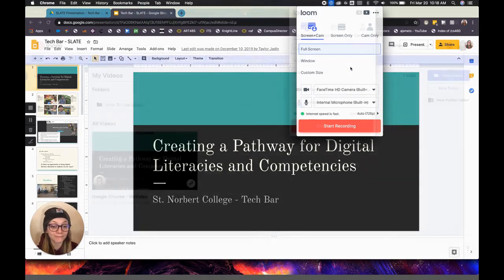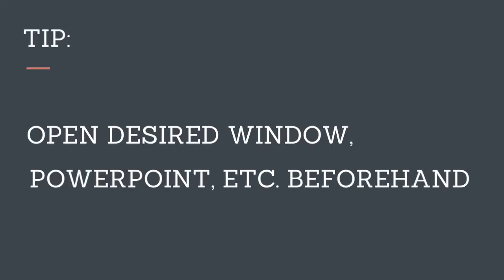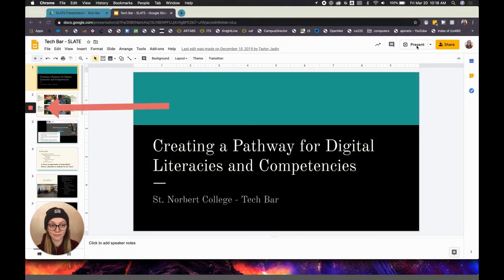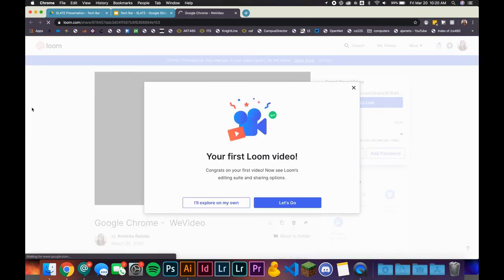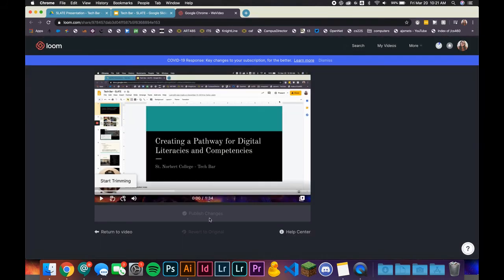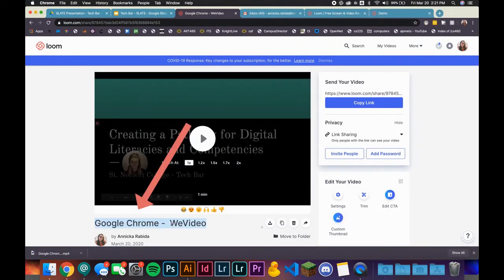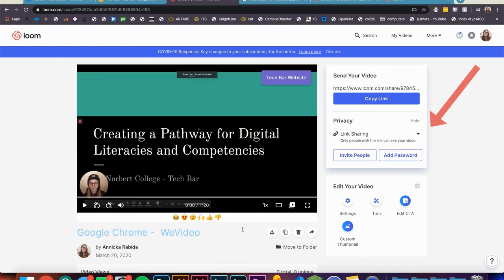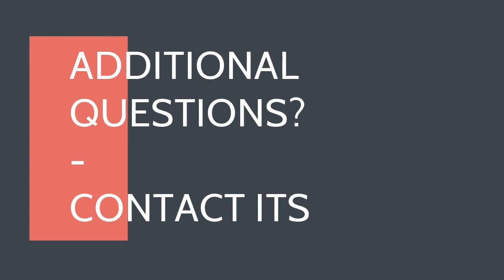How to Use Loom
Following tutorial walks you through how to use Loom to record videos using your screen and/or camera. Links referred to in the video are below: